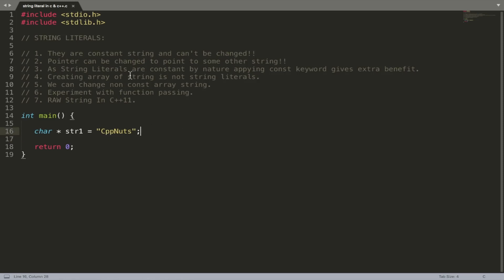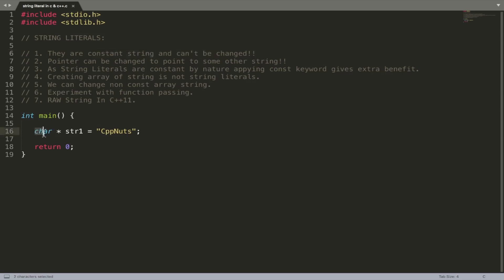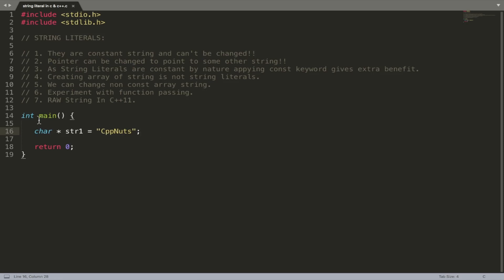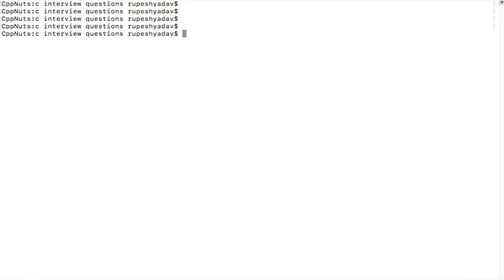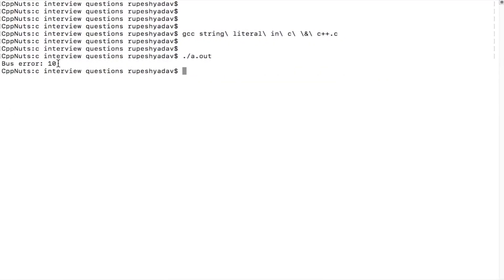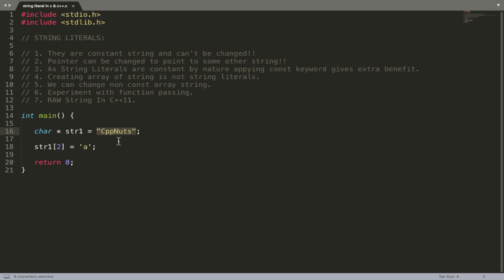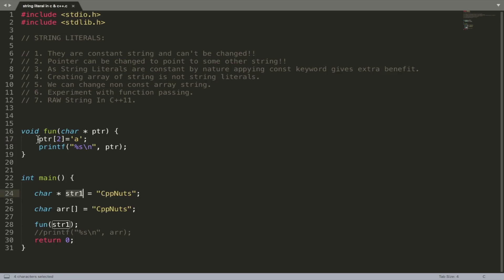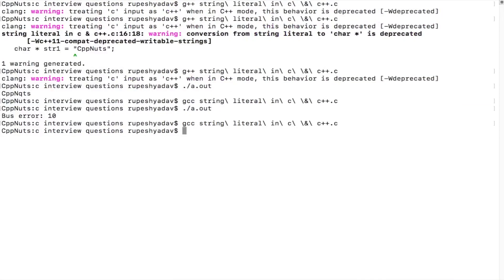String Literals In C & C++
JOIN ME

In this video we will learn how what is string literals in C and C++ programming language.
There are few points regarding string literals as follows:
1. They are constant string and can't be changed!!
2. Pointer can be changed to point to some other string!!
3. As String Literals are constant by nature applying const keyword gives extra benefit.
4. Creating array of string is not string literals.
5. We can change non const array string.
6. Experiment with function passing.
7. RAW String In C++11.